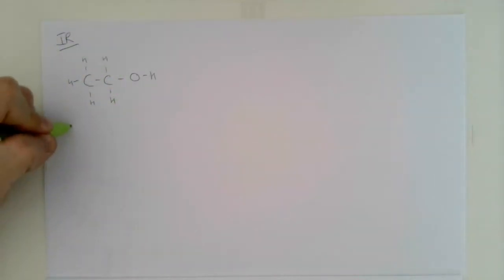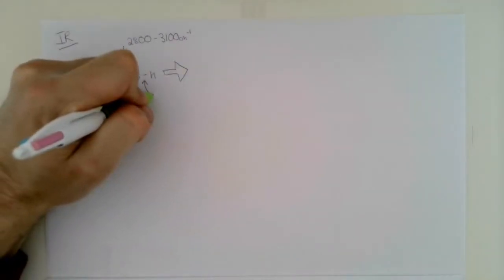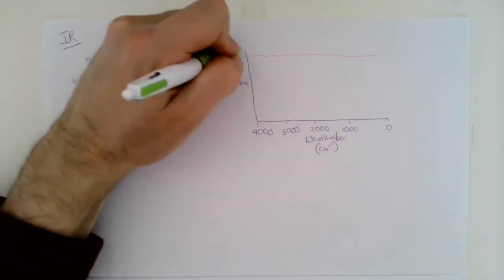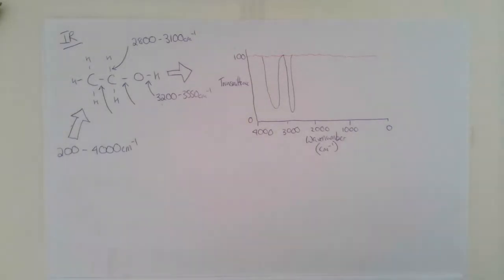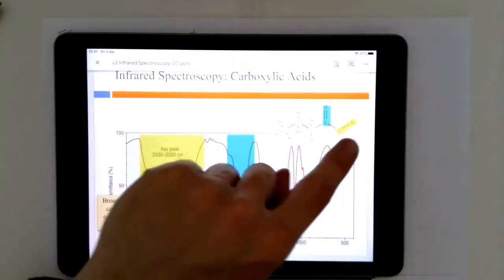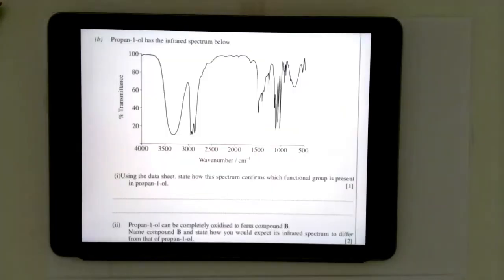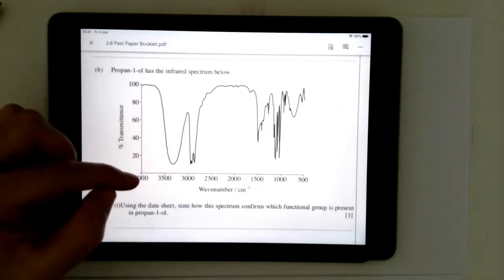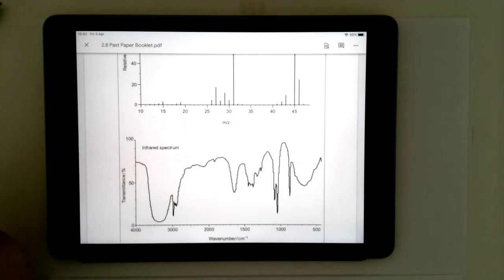Y12 2.8 Instrumental Analysis (II)